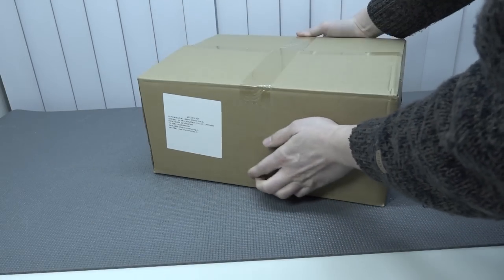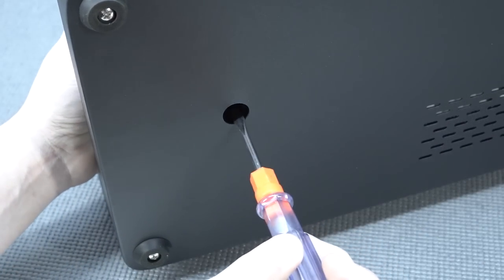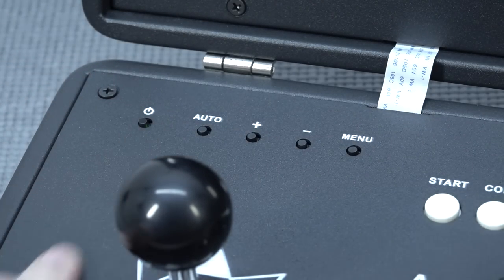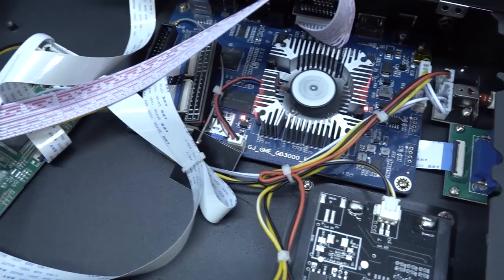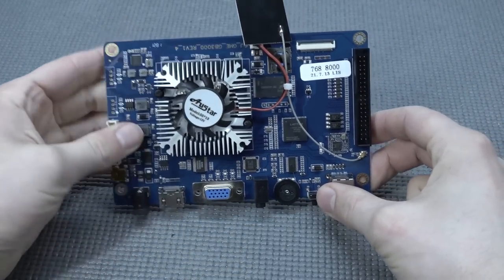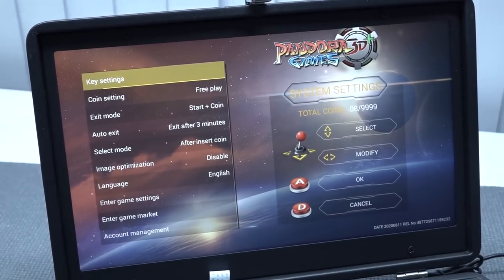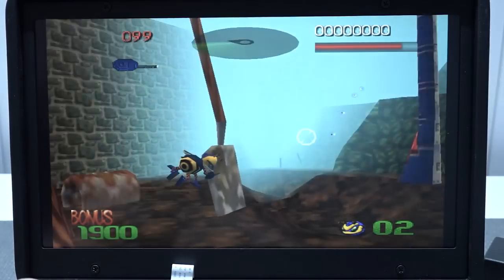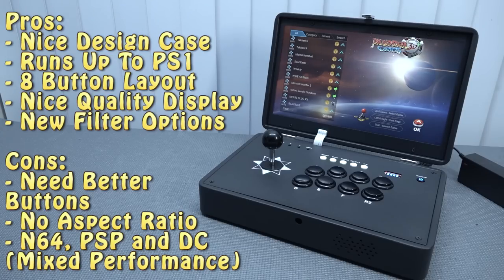The New 2022 Pandora Games 3D Portable Is HERE !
Pandora's Box is back in 2022 with the brand new model.
So let's look at the portable gaming emulation beast what we are going to get. 🤓

2 Player Stick